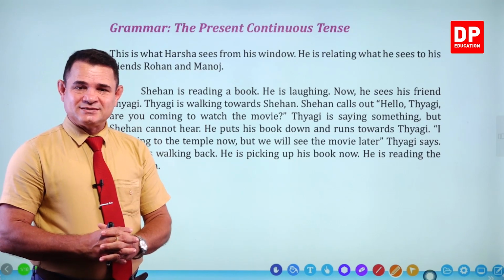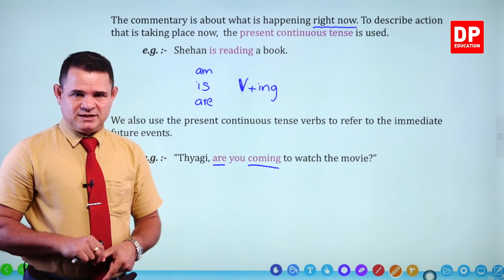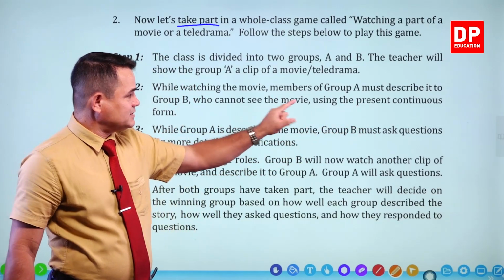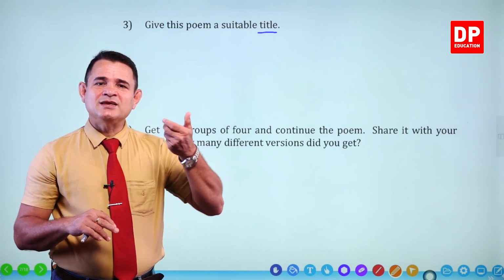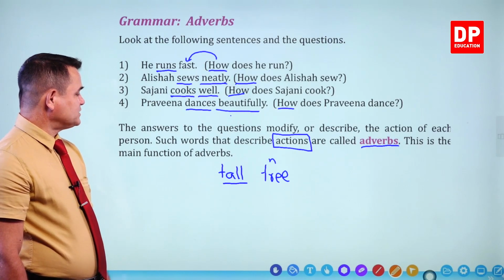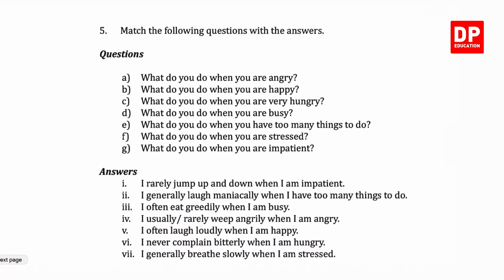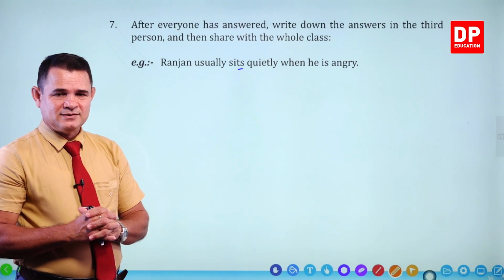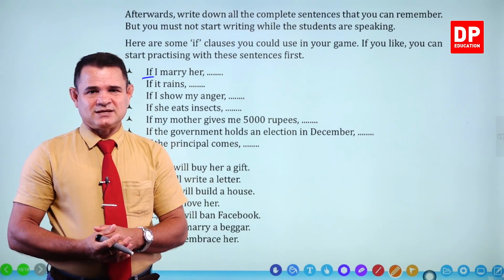1 වන ඒකකය | පාඩම 02 - Living in Harmony - Part 04 | Advance Level | English සිංහලෙන්